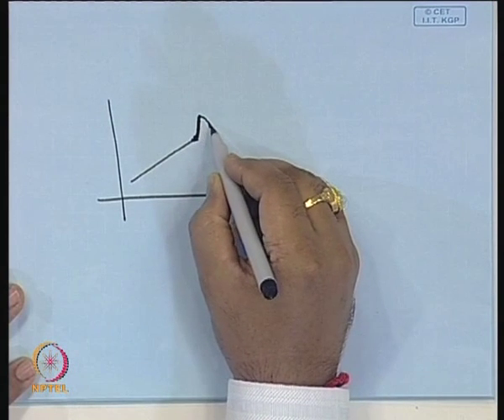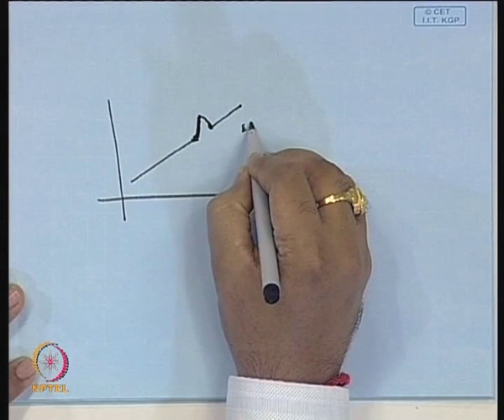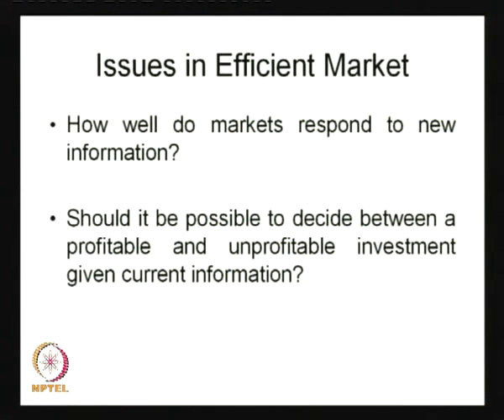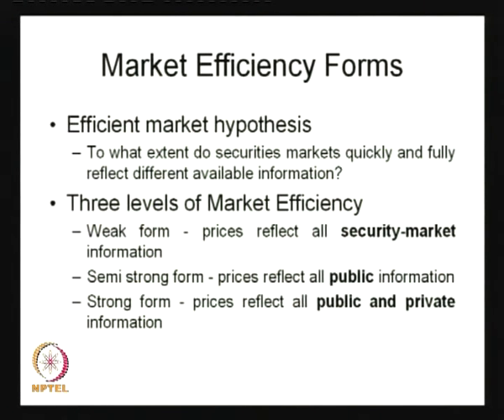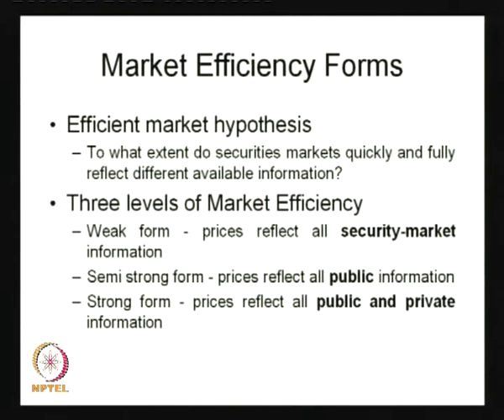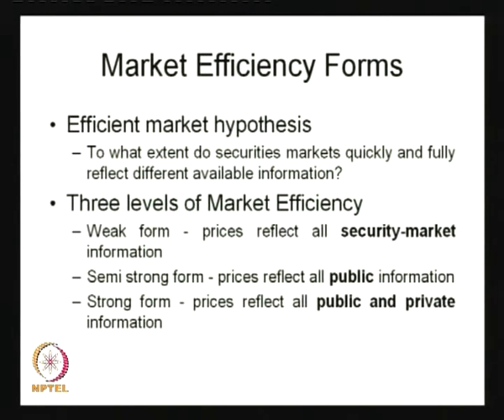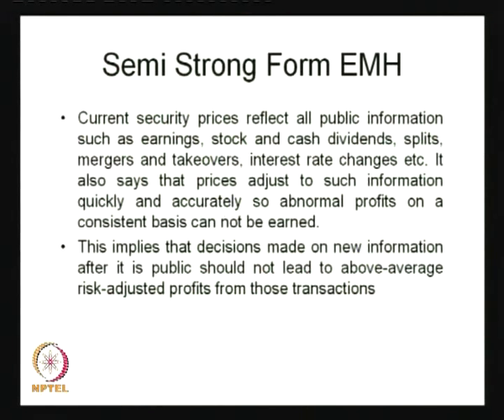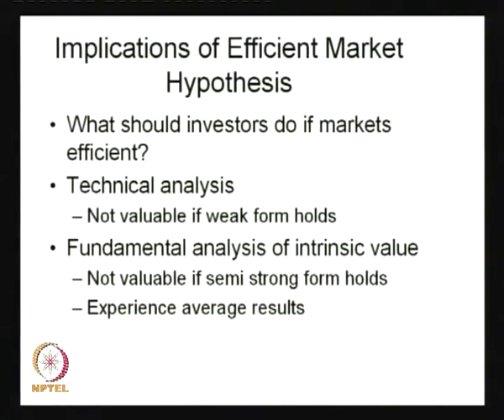Mod-01 Lec-07 Market Efficiency - Concepts and forms of efficiency